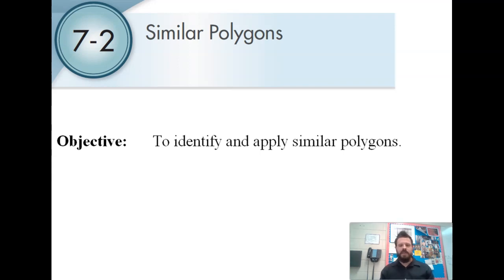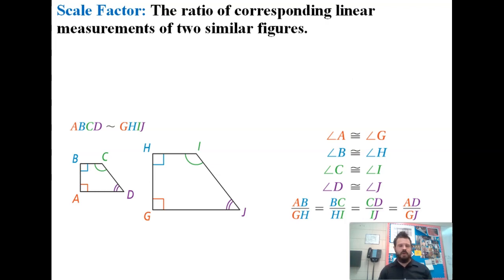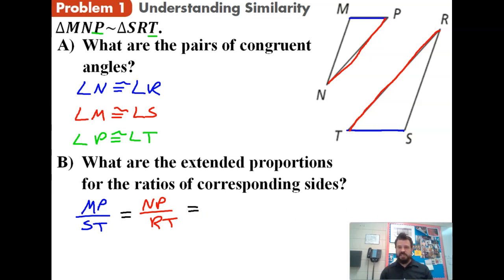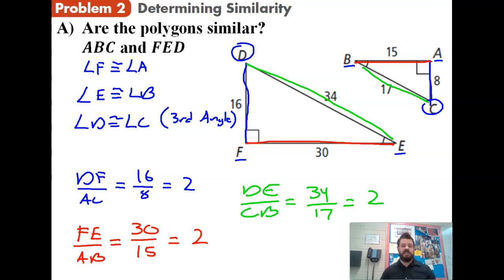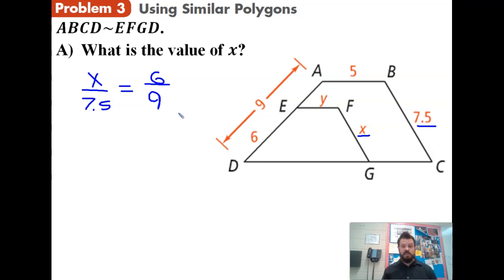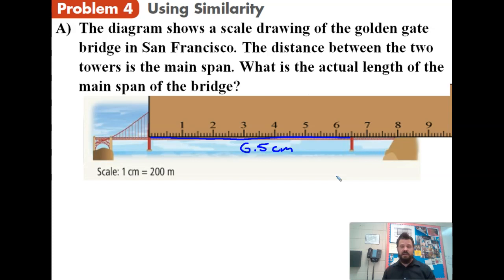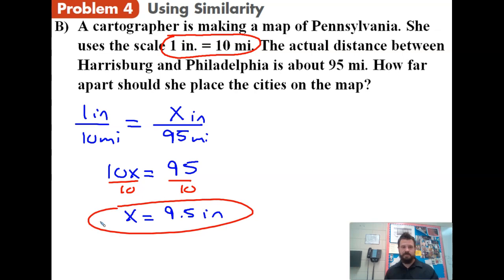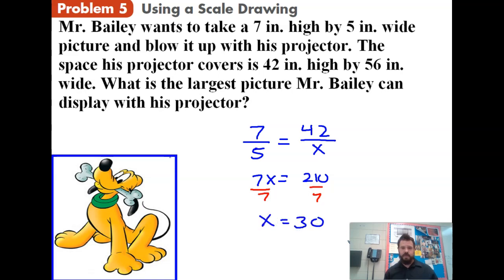Geometry 7-2 Video